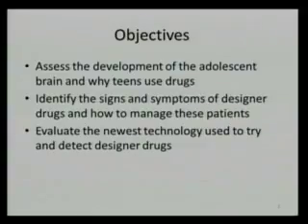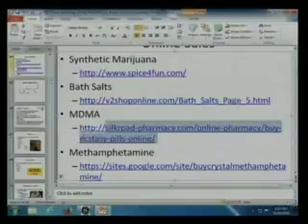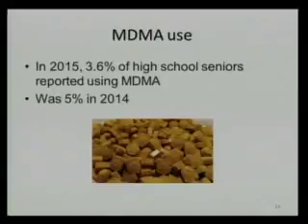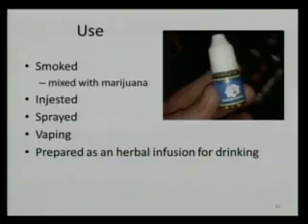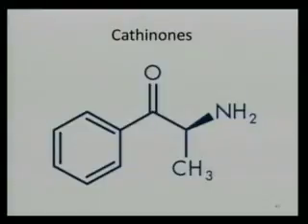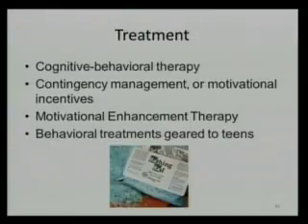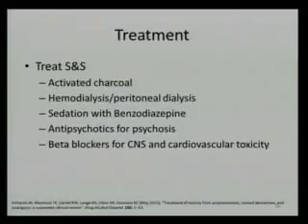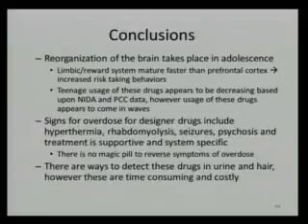Pediatric Grand Rounds 10-20-16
"Designer Drugs And Teens"
Shannon Wells, MD
PGY-III Resident